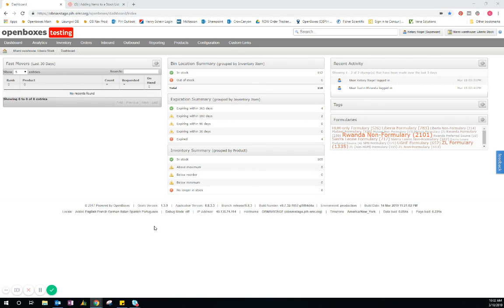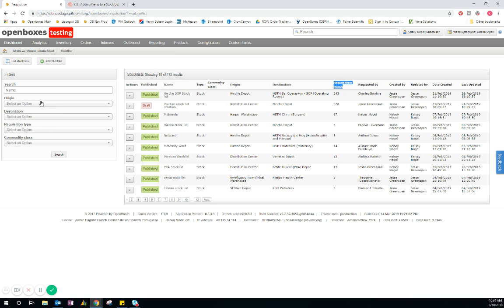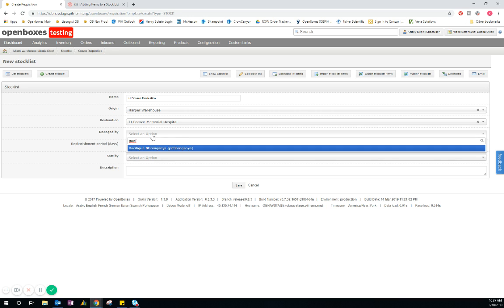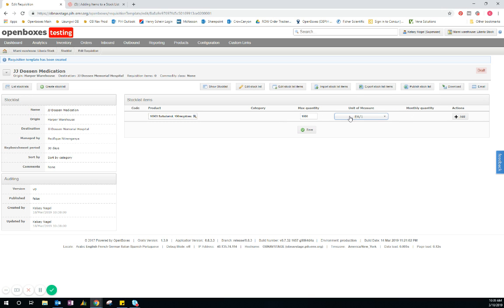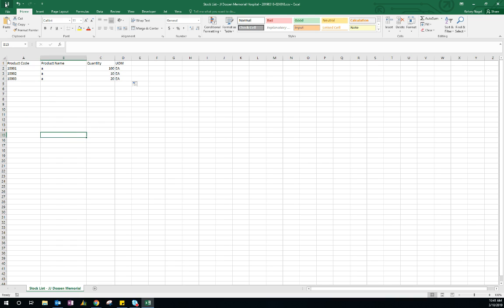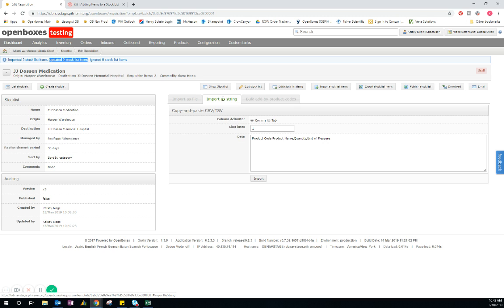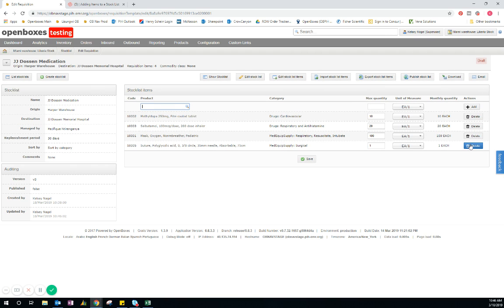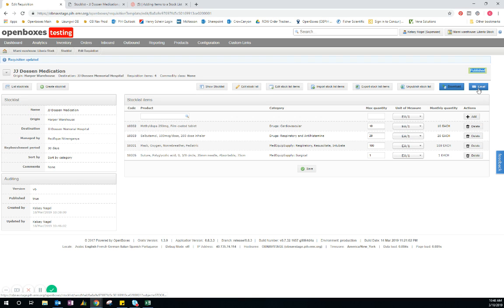Stock lists - Create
How to create stock lists - for users with admin-level permissions.